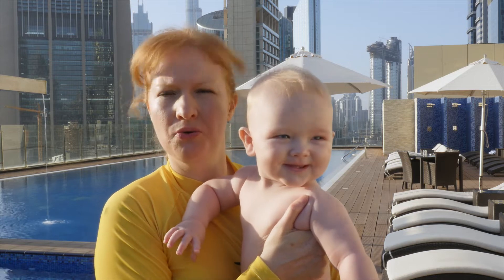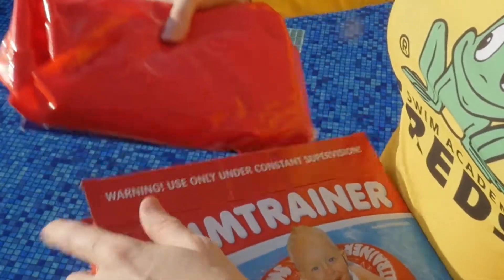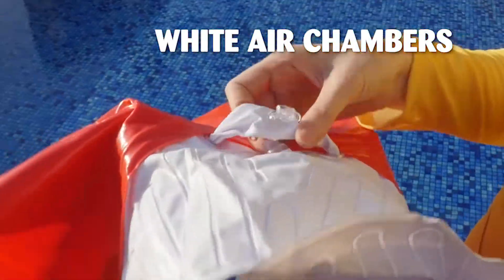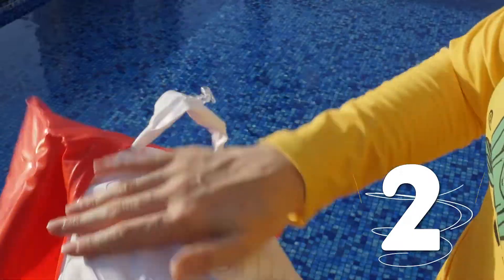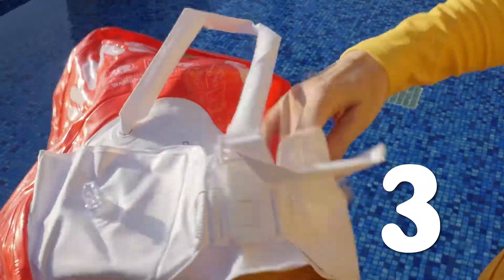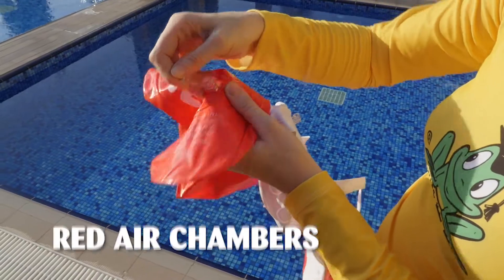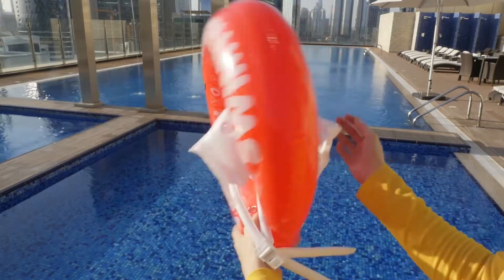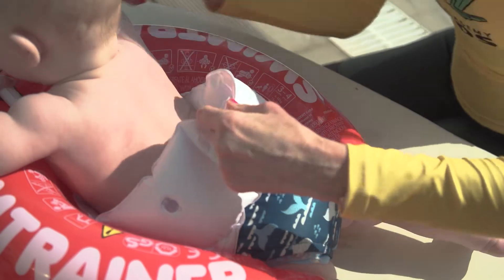How to inflate the SWIMTRAINER "Classic"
SWIMTRAINER "Classic" is the best swimming float for your baby. It supports the baby in the correct horizontal swimming position, which allows your baby to move independently by kicking his legs.

This video demonstrates how to inflate the SWIMTRAINER "Classic" correctly.